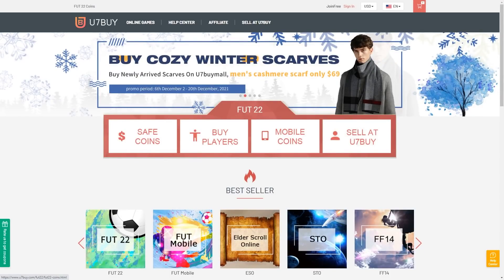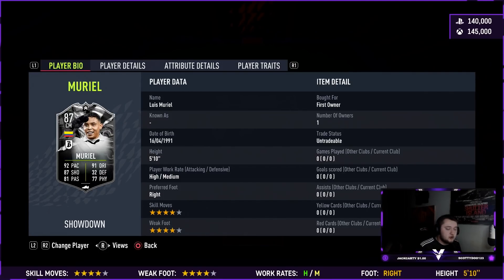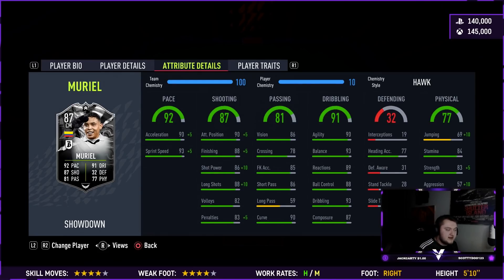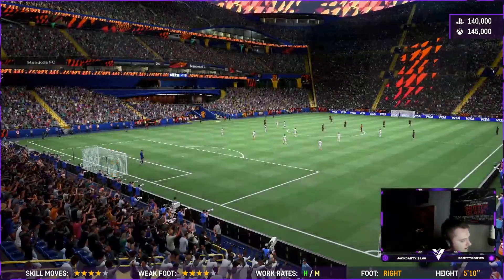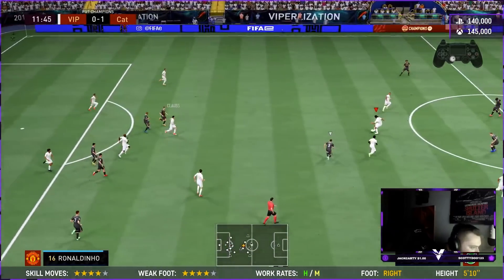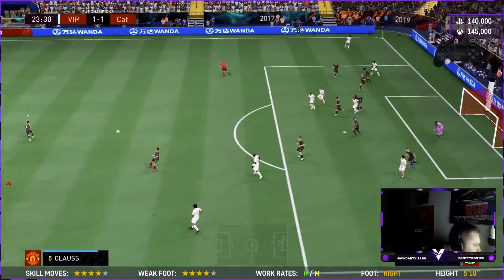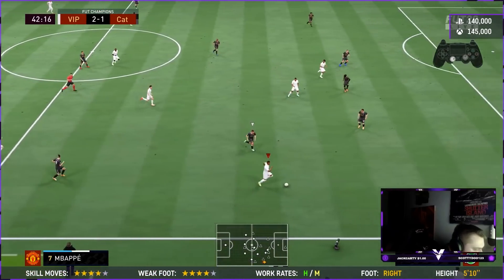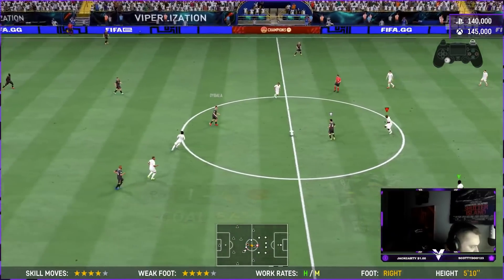IS HE WORTH IT?! 87 SHOWDOWN LUIS MURIEL PLAYER REVIEW - FIFA 22 ULTIMATE TEAM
In todays video, we look at Luis Muriel, insane card every year!